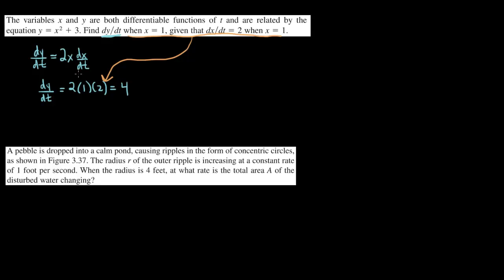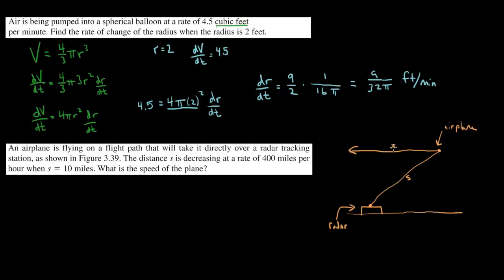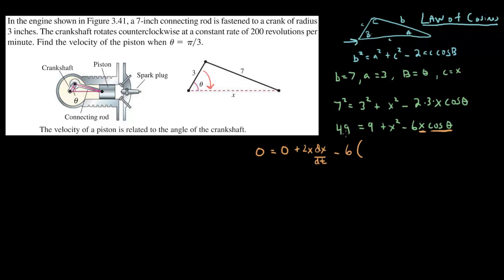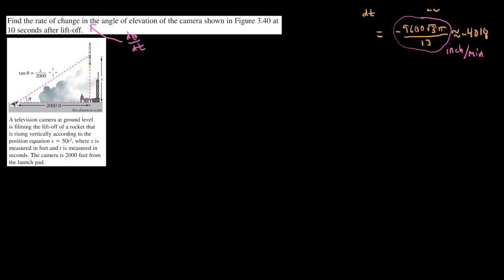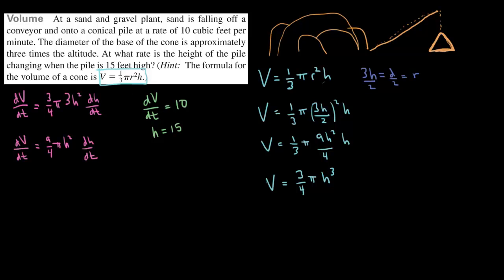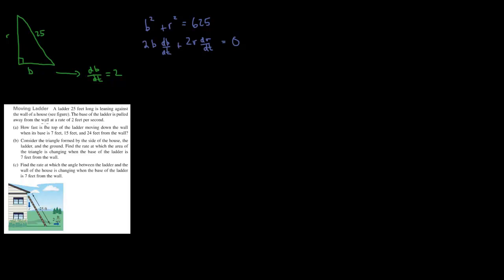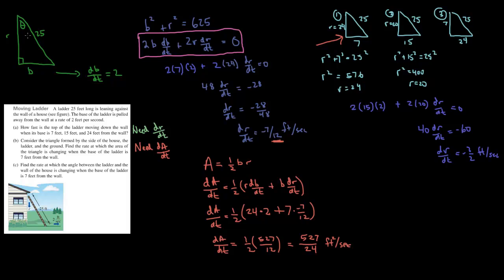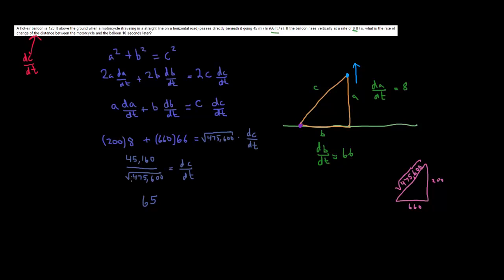Section 3.7 - Larson Caclulus - Related Rates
In this lecture, I demonstrate how to solve various related rates exercises. The general strategy will be 1) find an equation to relate the desired variables, 2) differentiate with respect to t, 3) substitute in known information into the equation from step 2, and 4) solve for the desired quantity.

Remember, always take the implicit derivative with respect to time (t).